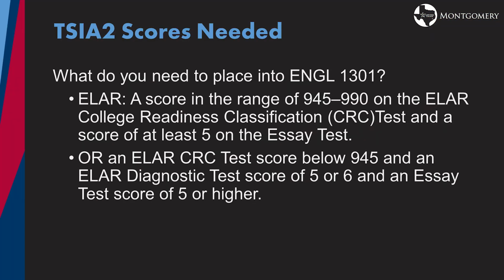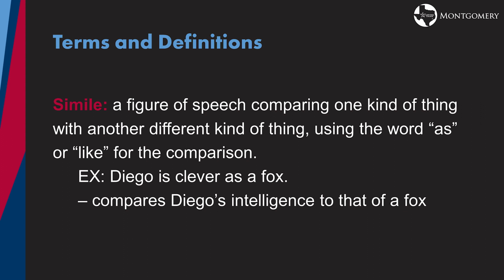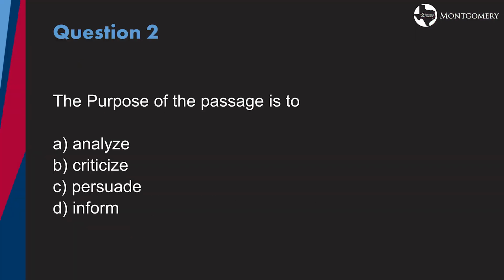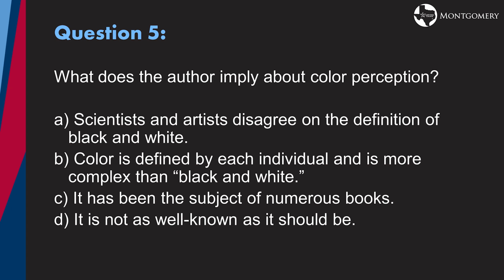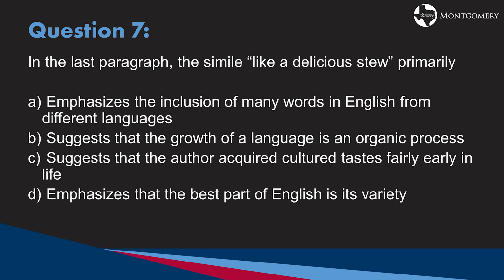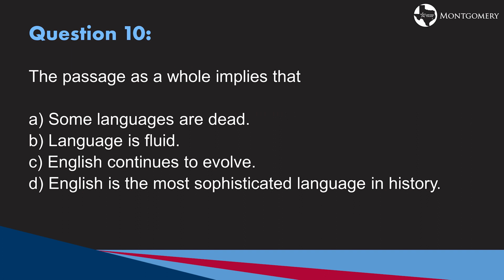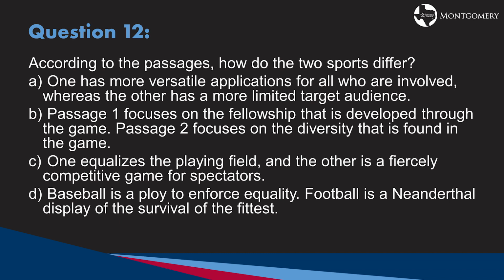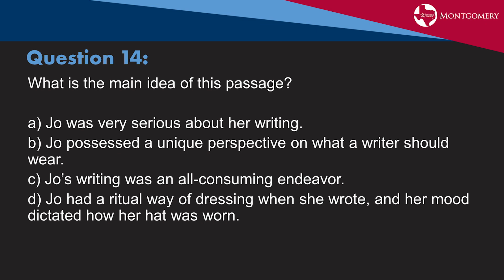TISA2 ELAR Reading Prep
Provides a brief grammar review and presents students with strategies for taking the TSIA2 ELAR test with a focus on the Reading portion.